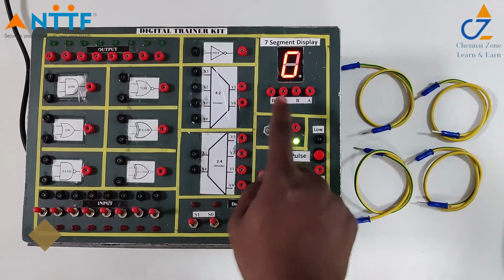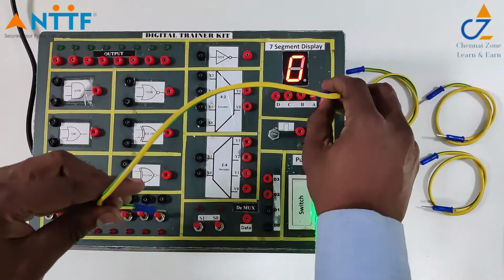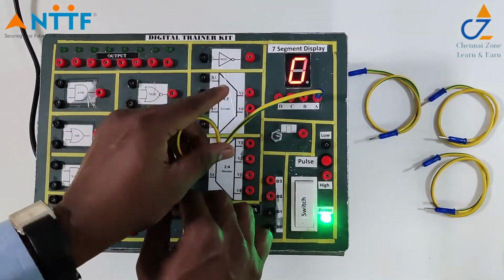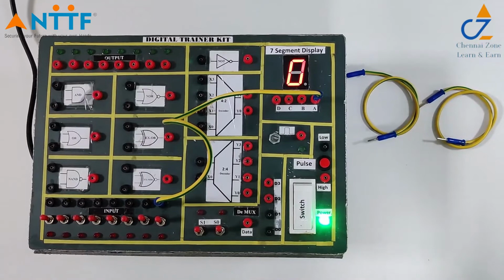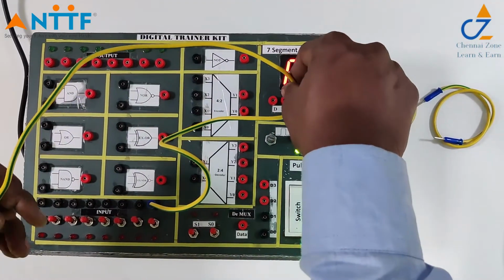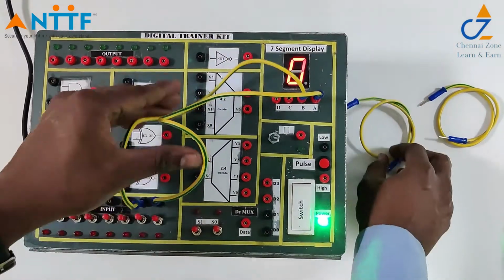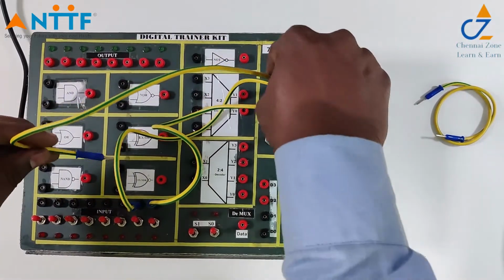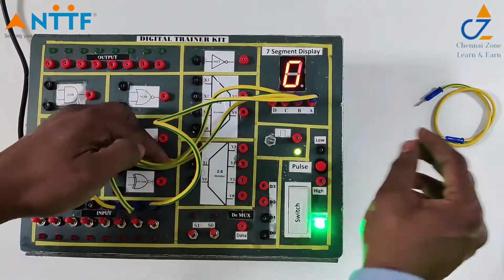NTTF CZ - Digital Trainer Kit